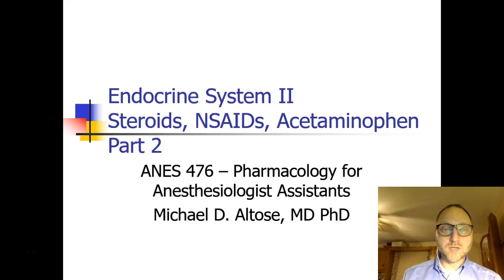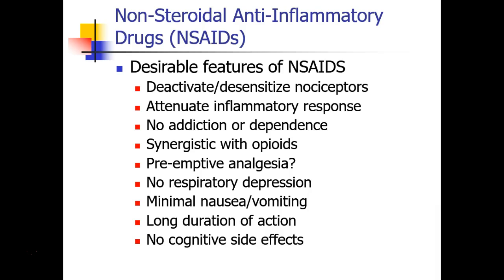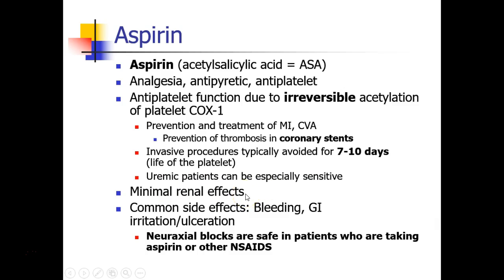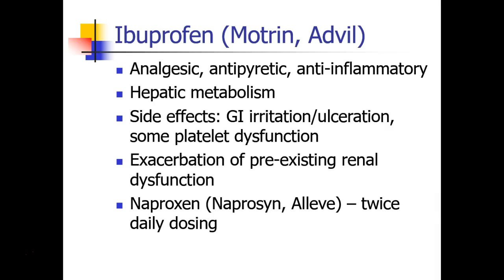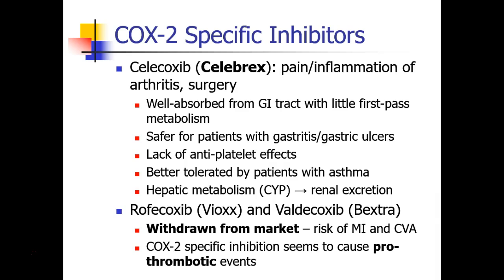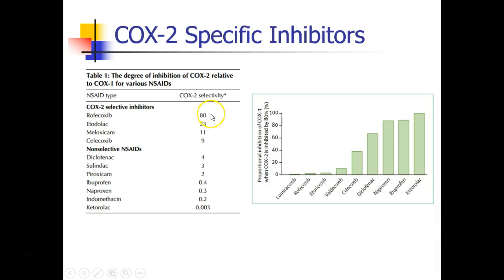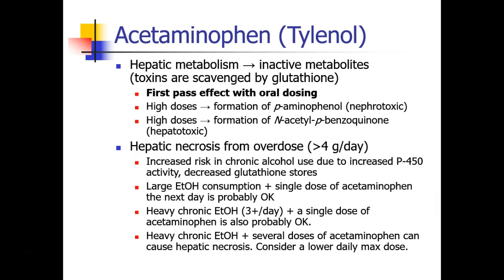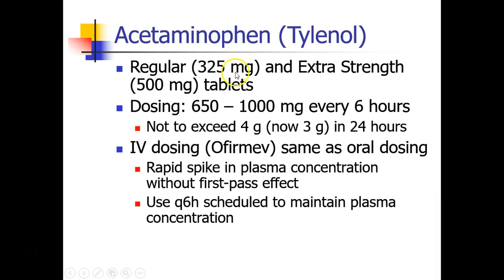OLD VIDEO - ANES 476 - Week 6 - Part 2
OLD VIDEO - SEE UPDATED VIDEO ON THIS CHANNEL 06 - Endocrine - Steroids, NSAIDs, Acetaminophen - Part 2